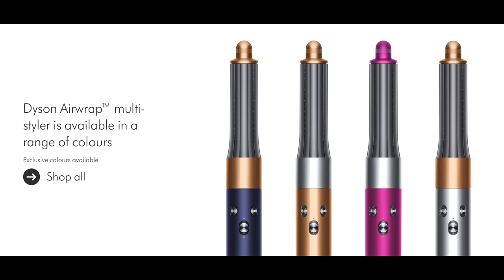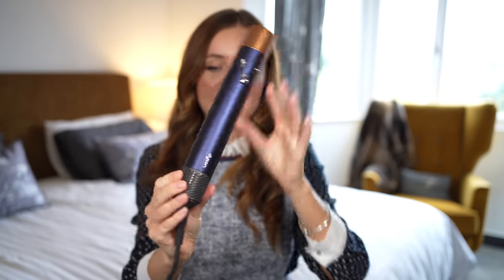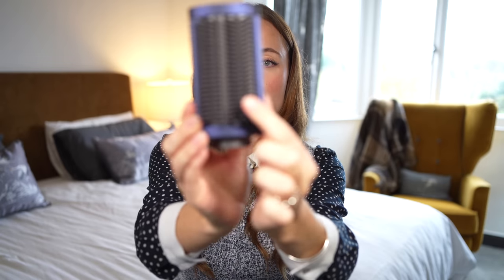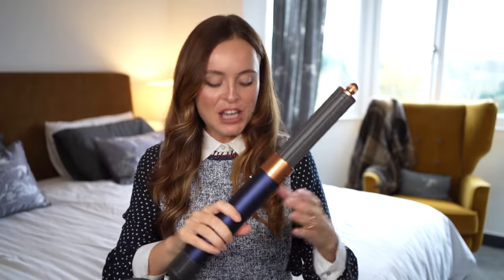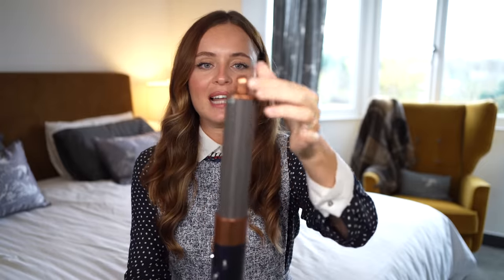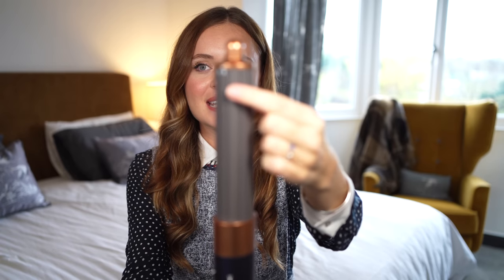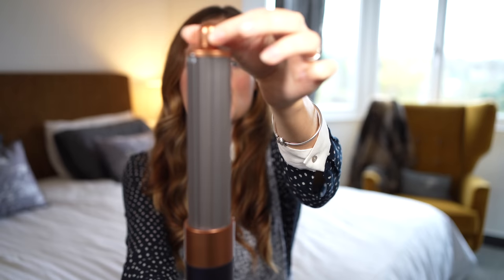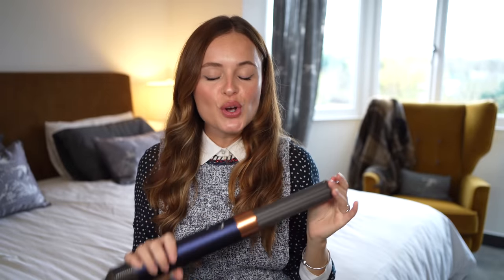Unboxing the NEW Dyson Airwrap Multi-Styler Complete LONG!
⭐️ The Dyson Airwrap Course!

Hair Wash Training course coming soon! ➡Sign up for free here to my mailing list

Unboxing the NEW Dyson Airwrap Multi-Styler Complete LONG and talking about the curling barrels and flyaway attachment along with some of the other new features... you can have a look and decide whether it is worth upgrading to the new Dyson Airwrap or sticking to the previous one.

⭐️ Shop the hair products I use:
- FOR FRIZZ & SHINE
- LEAVE-IN CONDITIONER
- SHAMPOO & CONDITIONER
- FOR SPLIT ENDS
- HAIR MASK
Heat Protection Spray
L'ORÉAL Super Blow-dry Cream
Tangle Teezer The Wet
Frizz Ease leave in conditioner
My go to Hairspray
Olaplex shampoo & conditioner

Camera gear: 📸
- Camera Sony A7III
- YouTube Lens - Sony 24mm 1.4 GM
- Favourite daily all round lens - Sony 35mm 1.8
- Medium telephoto - Sony 85mm 1.8